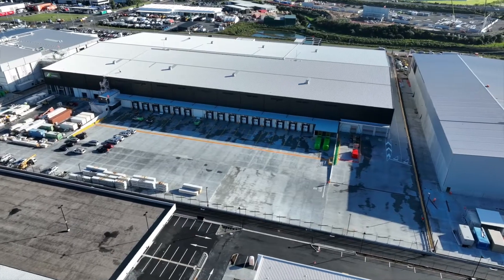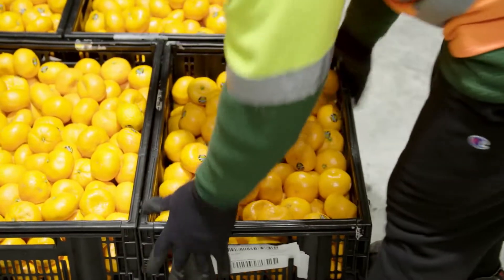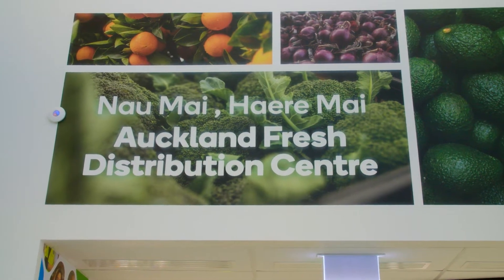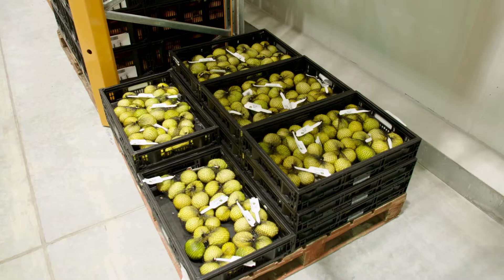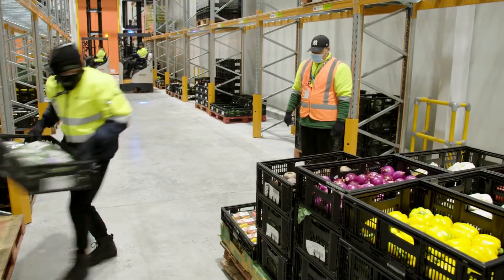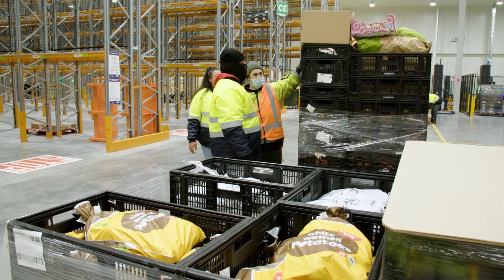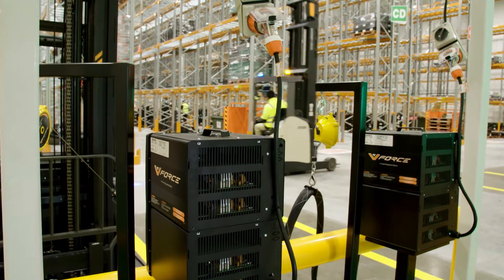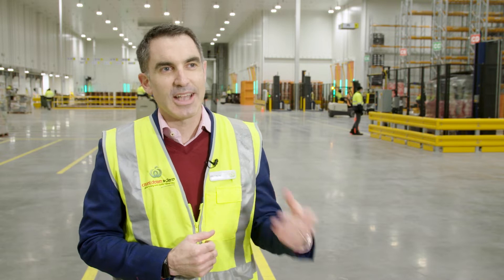Countdown opens $150 million Auckland fresh distribution centre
Countdown property director Matthew Grainger says the investment is part of the company’s dedication to freshness and supply chain innovation.